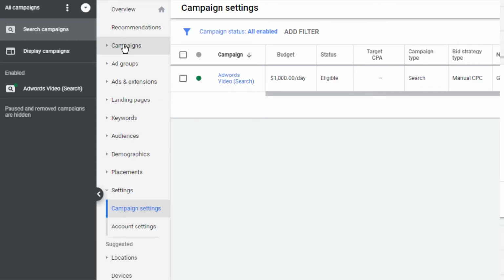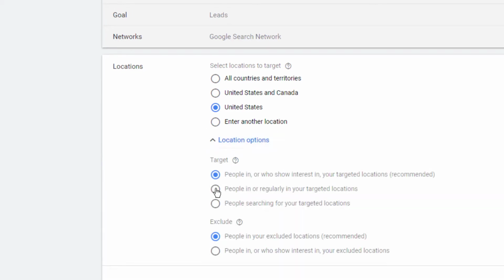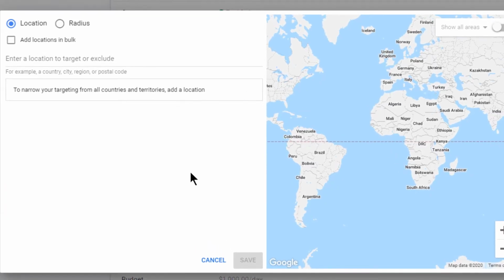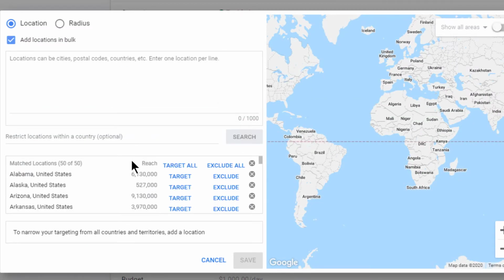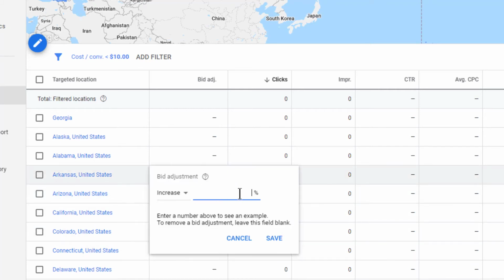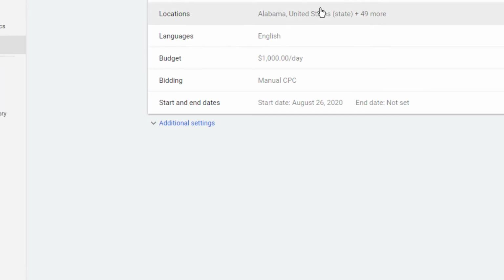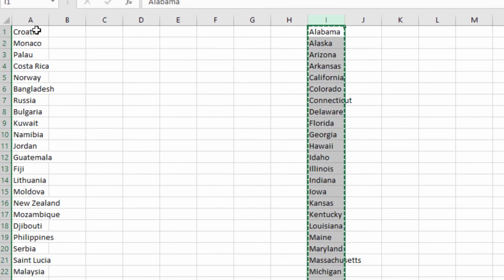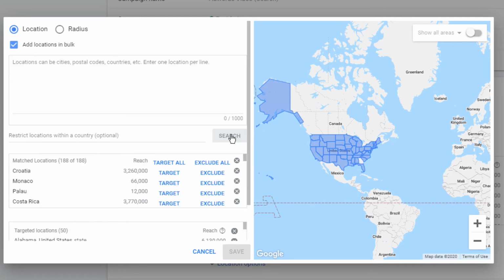Google Ads Location Targeting Options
Google Ads Location Targeting is one component of many where you can help reduce the cost of your campaign's conversions. In this location targeting tutorial video, we will cover different options for geo-targeting at the campaign-level with Google Ads. We will cover everything you need to know about Google Ads location targeting to have the most granular control over your location bids. As a bonus, we will also show you a great tip on blocking your excluded locations in the most effective way. We will also include some AdWords Geo-Targeting best practices such as changing your default location options. During this training tutorial, we will also delve into the Adwords advanced locations where you can gain even more control over your location targeting.

The process is much the same for YouTube, Facebook and Instagram Advertising as well as for Google's Display Network.

Location targeting is not set at the ad group level like some settings, but rather at the campaign level.

If you would like our help refining and optimizing your Adwords account, visit us and pre-order our "ultimate Google Ads (Adwords) Training Video" for free for a limited time.

Also, check out these other YouTube Google Ads tutorials that deal with location targeting and retargeting:

Locations can be targeted through Google Ads in many ways such as:

- Country: Target a specific country or countries where your customers are likely to be located. This would be a fairly broad way of targeting such a large geographical area and offer less pricing control.

- Region - This is helpful for locations such as within the UK.

- State - California, Florida, Texas, New Jersey, Etc.

- Nielsen® DMA® regions

- Congressional district

- County

- Municipality

- City - Los Angeles, New York, Chicago, Houston, Etc. (You can choose to target cities specifically or as a radius around the city or cities.

- Postal code

- Airport

- Borough

- City region

- Neighborhood

- University

- District

- Radius Targeting: Radius targeting allows you to target a specified radius around any area(s) you want.

Occasionally, Google may suggest some other targeting options. Make certain that these suggestions are in your campaigns best interest. Many of Google suggestions are not, so just make certain to weigh them out before implementing.

You can also design ads specific to different locations by separating your locations into different ad groups. This can also help increase you ROI and your ROAS (Return on Ad Spend). This is because when you make ads specific to different locations, you're able to better personalize your ads to different cities such as "best service provider in Dallas".

SEO Tutorials:
SEO For Beginners: 3 Powerful SEO Tips to Rank #1 on Google in 2020 by Neil Patel

Facebook Tutorials:
Facebook Ads Tutorial 2020 - How to Create Facebook Ads For Beginners (COMPLETE GUIDE) by: Jordan Platten

For Adwords Specific tutorials, also check out:
Franklin Hatchett
Simplilearn
Clicks Geek
Joseph Delgadillo
Kevin David
Liam James Kay
Ahrefs
selfLearn-en
edureka!
backlinko
and
Jason Whaling

States you may want to target:
Alabama
Alaska
Arizona
Arkansas
California
Colorado
Connecticut
Delaware
Florida
Georgia
Hawaii
Idaho
Illinois
Indiana
Iowa
Kansas
Kentucky
Louisiana
Maine
Maryland
Massachusetts
Michigan
Minnesota
Mississippi
Missouri
Montana
Nebraska
Nevada
New Hampshire
New Jersey
New Mexico
New York
North Carolina
North Dakota
Ohio
Oklahoma
Oregon
Pennsylvania
Rhode Island
South Carolina
South Dakota
Tennessee
Texas
Utah
Vermont
Virginia
Washington
West Virginia
Wisconsin
Wyoming
Ireland
Australia
New Zealand
Canada
France
U.S.
USA
United States
US
America

 Common business types that use Google Ads:
Business Consulting
mortgage company (companies)
Graphic Design
Web Design
Printing Service
Attorneys
plumbers
HVAC
auto repair
electricians
locksmiths
landscaping
fitness training (gyms)
catering
restaurants
cafes
house painters